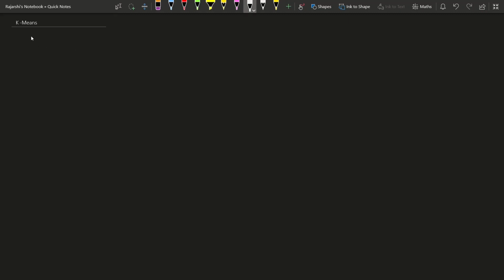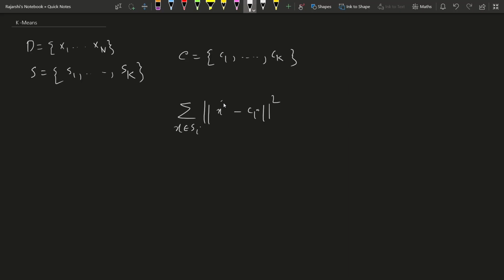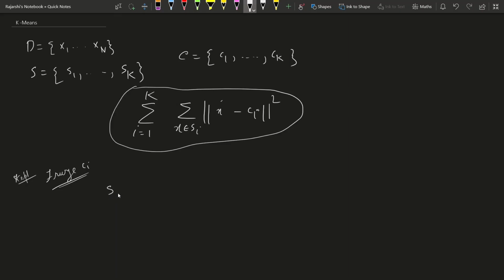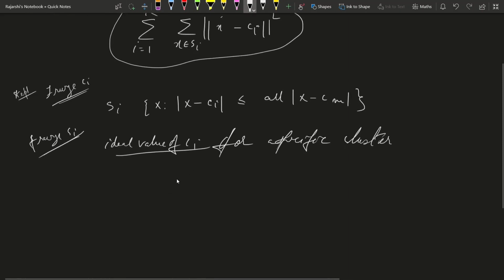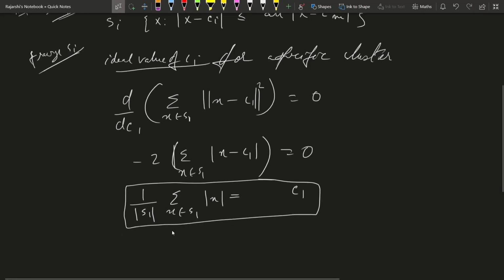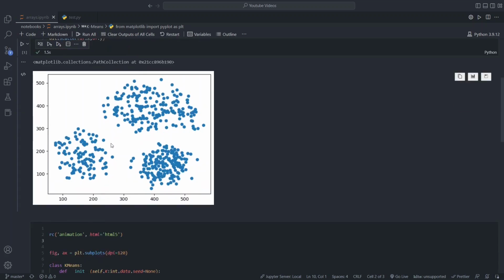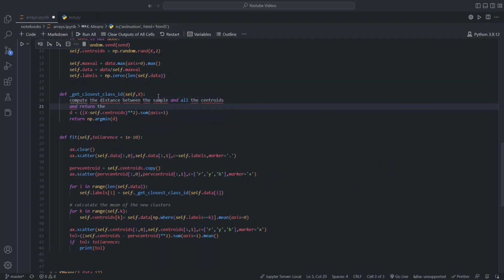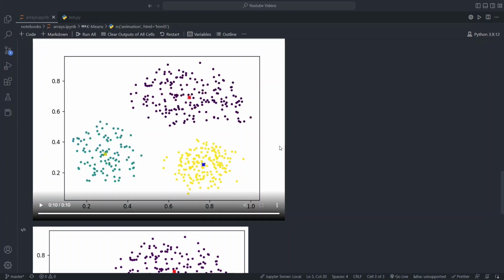K-means clustering Implementation and visualization from scratch.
In this video, I have tried to explain the K-Means clustering algorithm.

Chapters:
0:00 K-Means introduction
6:40 Implementation in python
8:46 K-means in action (visualization)